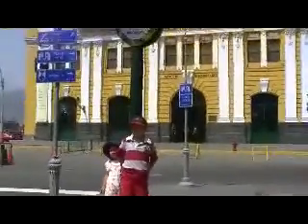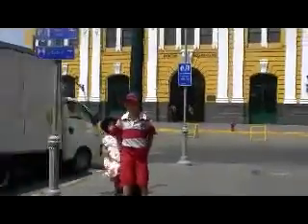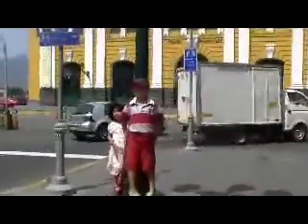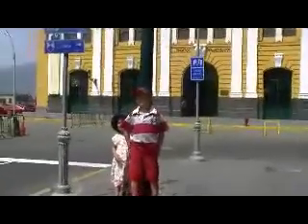Desamparados Station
Estacion de Desanparados, Lima, Peru